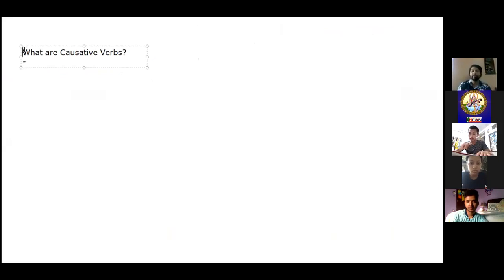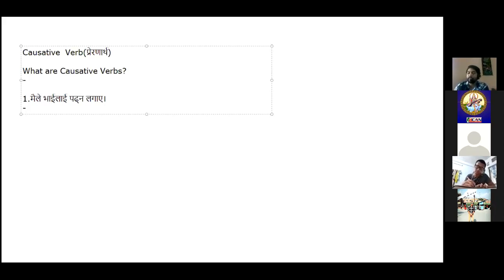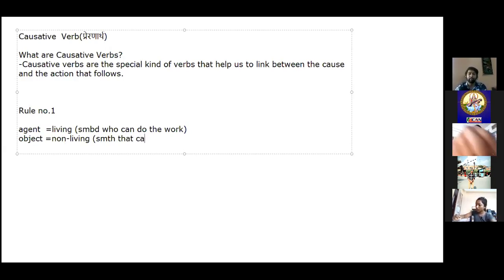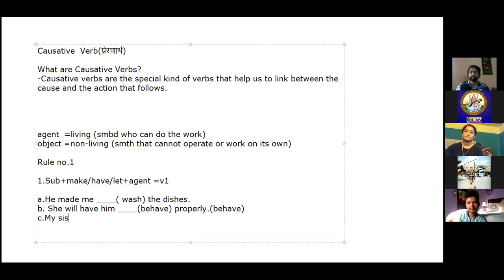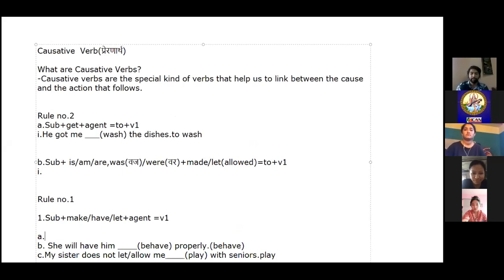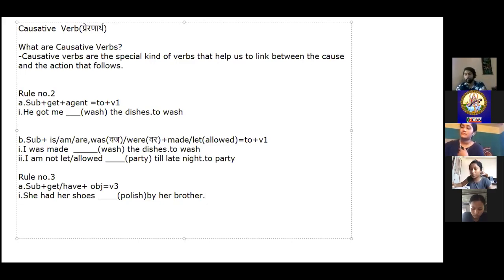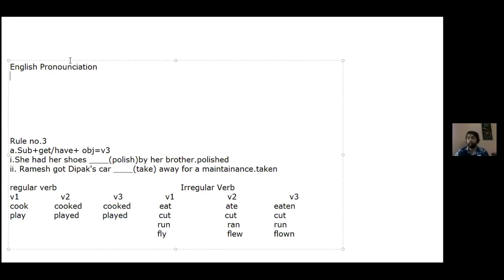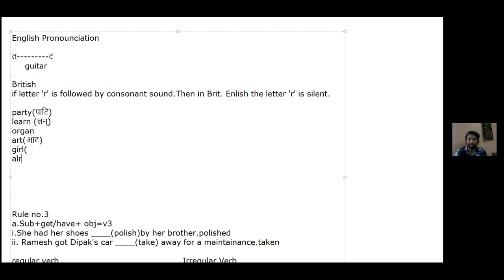English for all level lok sewa exams